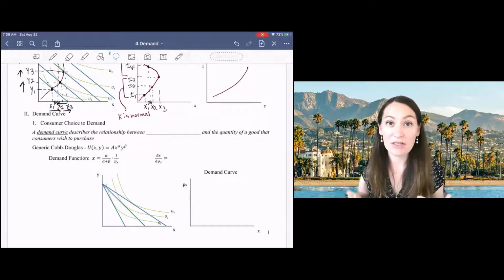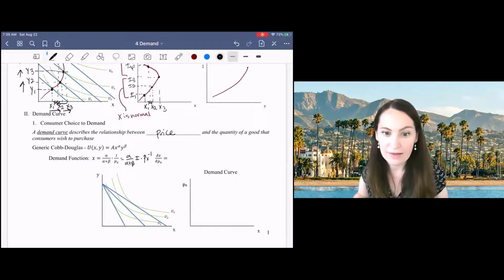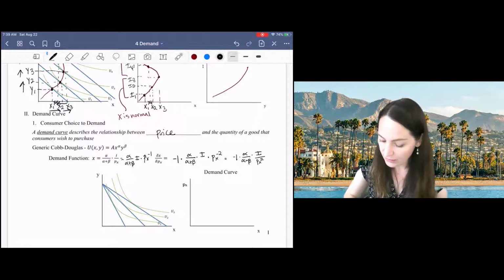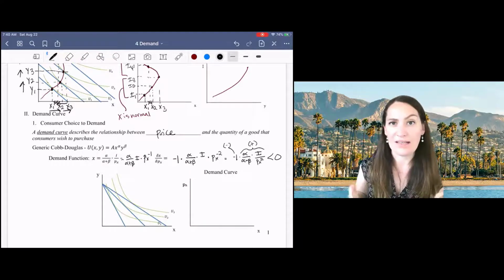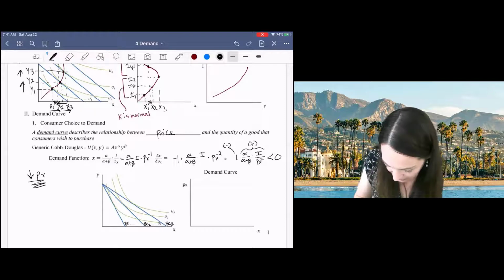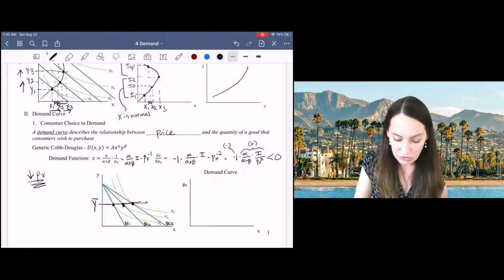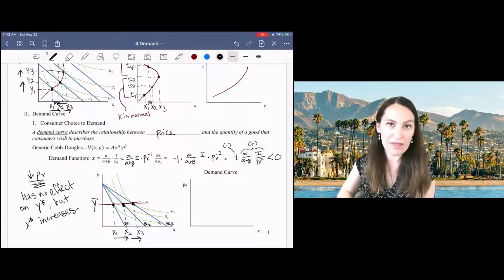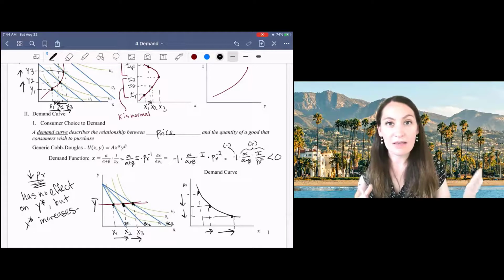4.2 Demand Curves